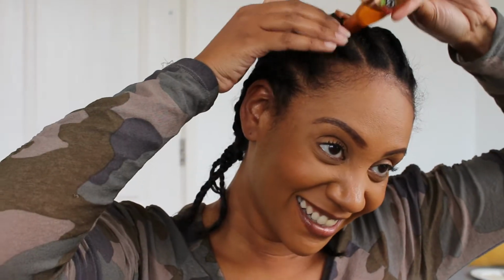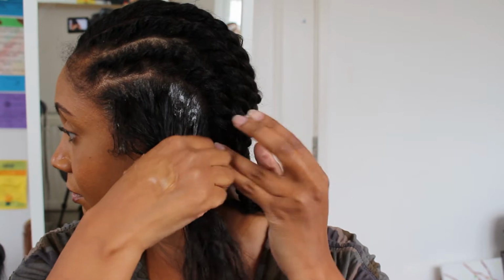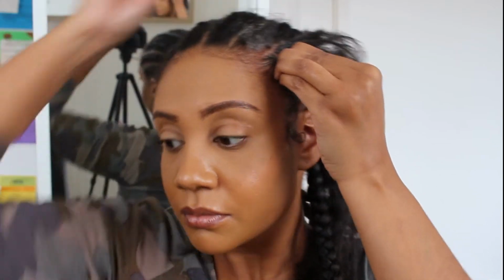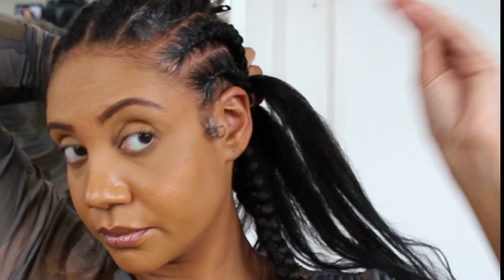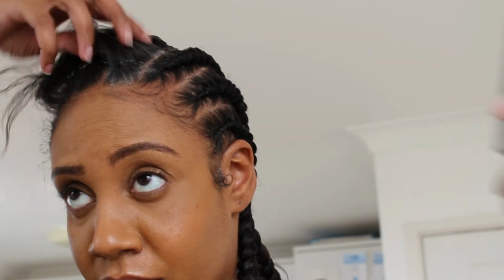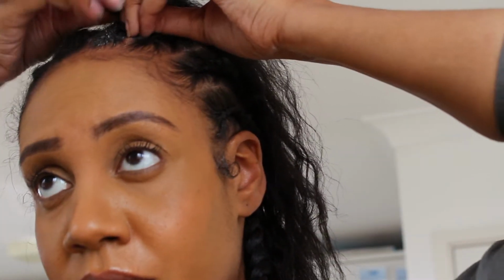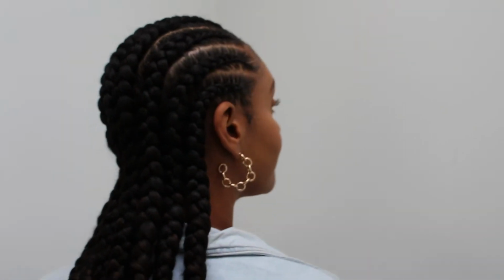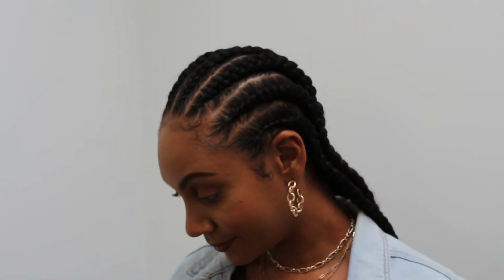JUICY JUMBO FEED IN BRAIDS | I'M IN LOOOVEEE 😍😍😍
Hey beautiful, how you feeling?

Get into these juicy feed in braids.

Products Used:
Argan Oil
Creme of Nature edge control
Creme of Nature Foaming Mousse

Ready to level up your braiding skill? Enrol Now

Love Always,

Es xoxo